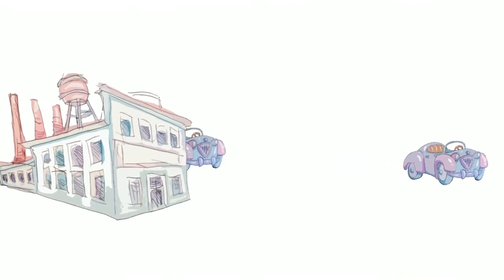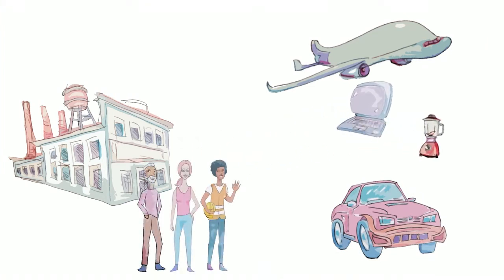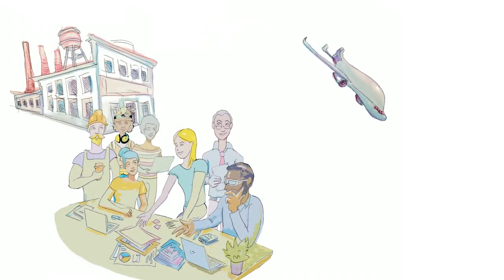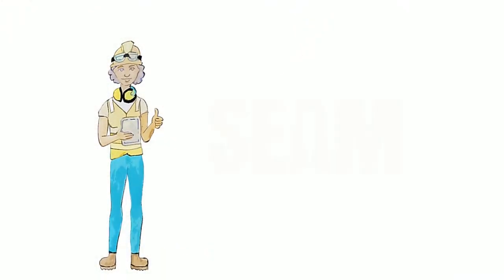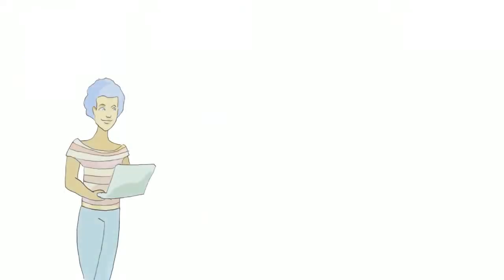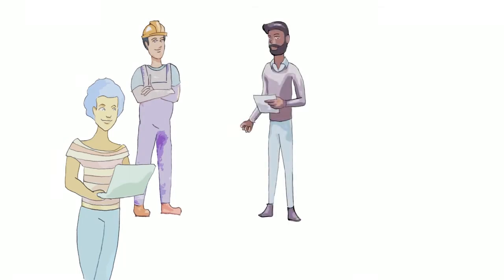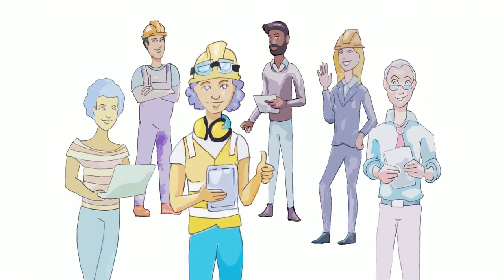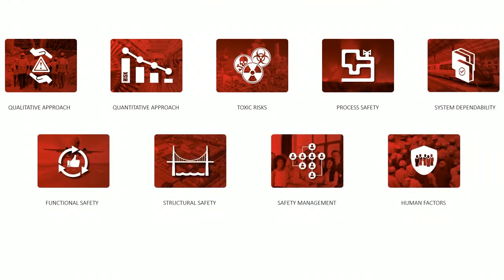Safety Engineering and Management - English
Today, society is faced with two objectives which seem to be contradictory: innovation which implies taking risks whilst guaranteeing safety for all by controlling these risks.
The Advanced Master’s / Mastère Spécialisé in « Safety Engineering & Management » provides the required skills to take up the challenge.
Furthermore, the online platform « Safety Engineering & Management » provides associated knowledge:
This vital control of technological risks involves all sectors: transportation (air, rail, road…), energy (nuclear plants, oil and gas platforms, refineries, dams, fuel cells…), production (pharmaceutical, agribusiness, manufacturing…), construction, waste disposal, etc.